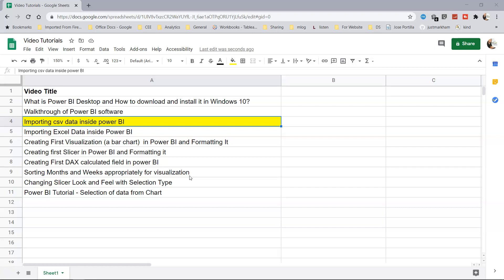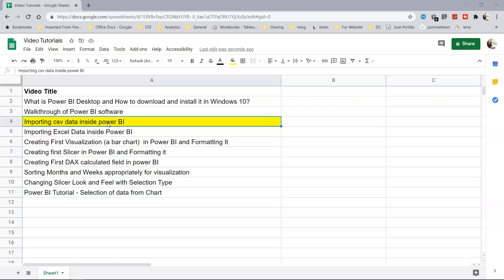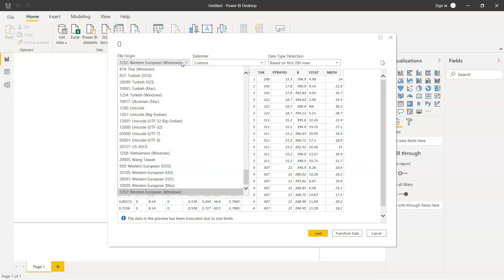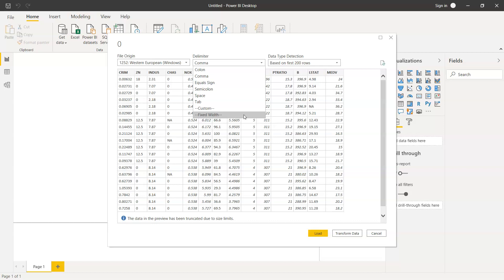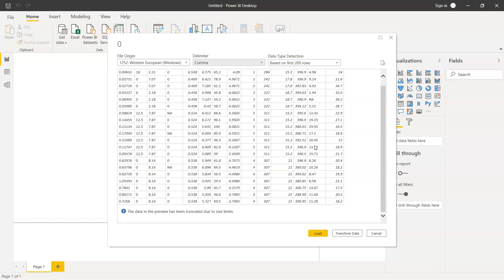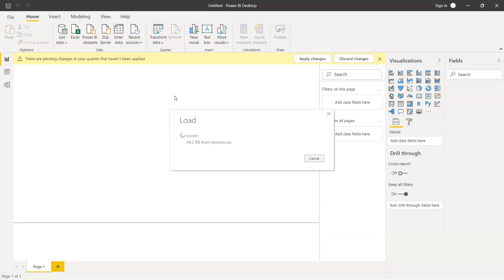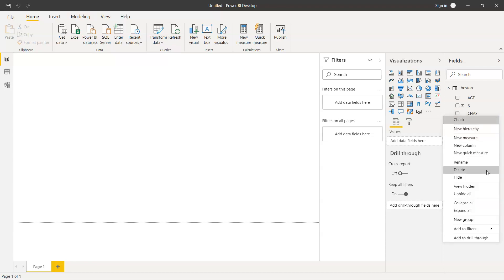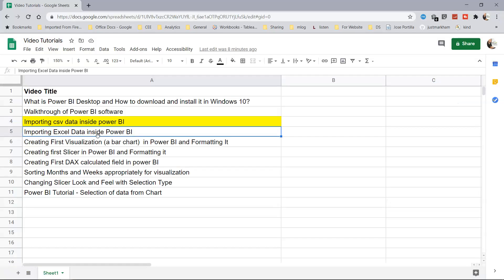Importing CSV data inside power BI Desktop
Power BI desktop tutorial for importing CSV data inside power bi for data analysis and visualization.